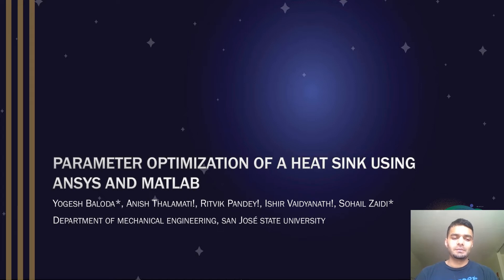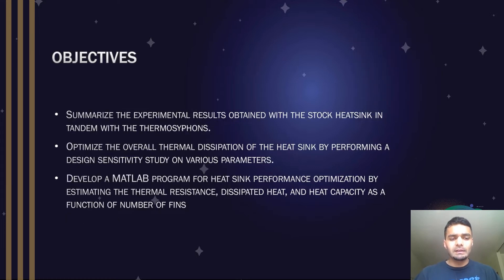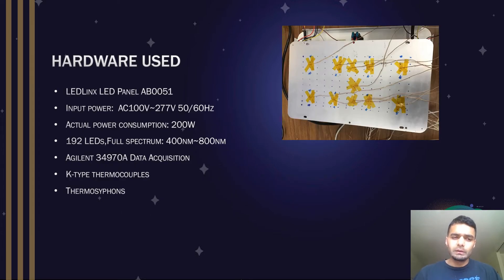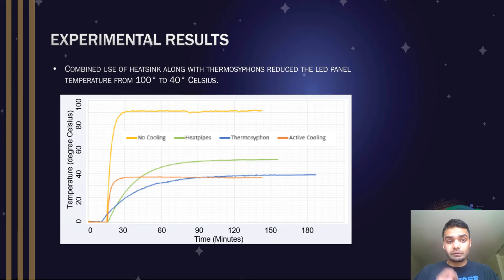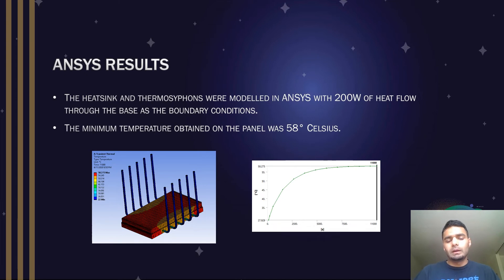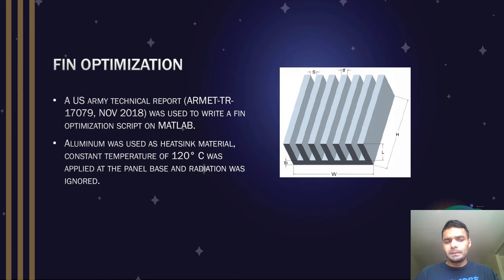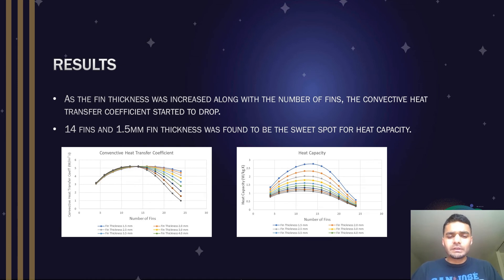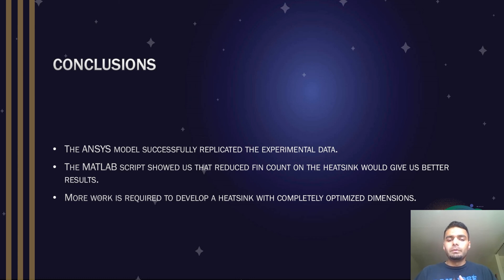Parameter Optimization of Heatsink using ANSYS and MATLAB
As an ongoing effort at the San Jose State University, an optimized solution for thermal management of high-power LED panels is being investigated. Previous experimental work was conducted by combining various passive cooling methods including a heat sink, heat pipes, and locally developed thermosyphons. Experimental work indicated that the simultaneous use of passive cooling techniques was able to lower the operating temperature of the LED panel to a lower value (~ 40 C with 57.6% reduction) that was comparable to temperature (~38 C) that were observed by employing two cooling fans. Experimental results are presented in various conferences (AIAA -Student Conference, NCUR 2020, NCUR 2019). In the current work, an effort is being made to optimize the heat sink that is used for this study. The main objective of this project is to optimize the overall thermal dissipation of the heat sink by performing a design sensitivity study on various parameters such as fin thickness, fin height and the total number of fins. This study will create response surfaces which would provide us with parameter correlations and help figure out how each factor affects the thermal dissipation capabilities of the heat sink. The overall geometry of the heatsink currently employed in the experiment will not be changed but will be optimized to provide an effective design for this application. The high-power LED panel used for this work operates at 200W and is dimensioned at 350 mm x 210 mm. The current heatsink that matches the dimensions of the LED panel have 31 rectangular fins with a height of one inch. This heatsink will be optimized without any heat pipes or thermosyphons attached to its surface. At a later stage, the new proposed optimized design will be manufactured to conduct experiments for validating theoretical results.